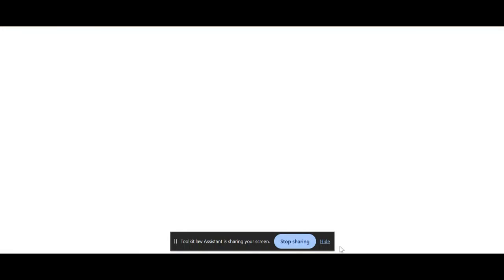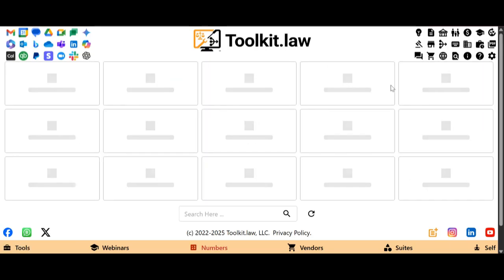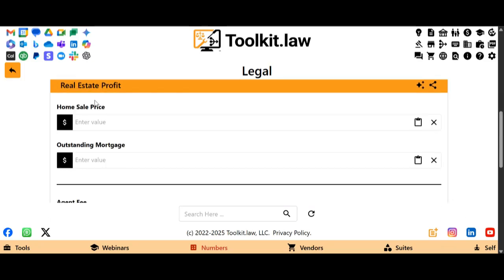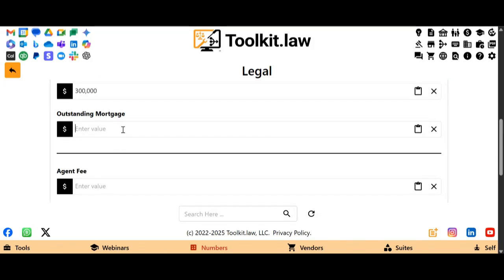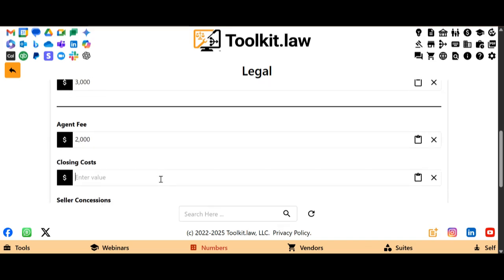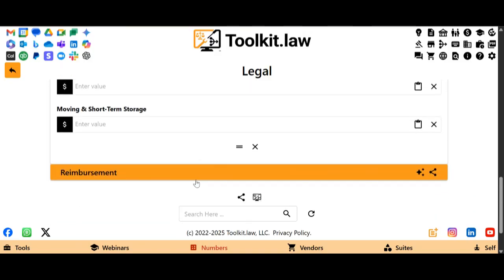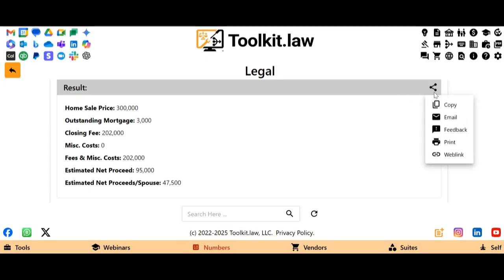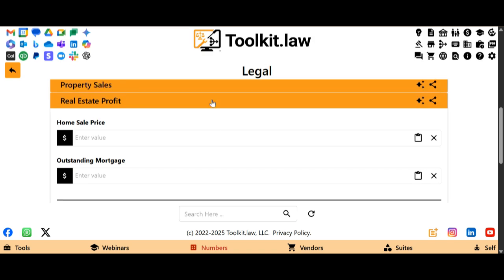Toolkit.law Real Estate Profit Calculator: Know Your Net Proceeds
Selling property involves more than just agreeing on a price. Toolkit.law’s Real Estate Profit Calculator helps you calculate your true net proceeds by accounting for mortgages, agent fees, closing costs, seller concessions, repairs, and moving expenses, all in one organized tool. With instant calculations and easy updates, this calculator removes guesswork and supports informed decisions for real estate transactions. Find the Real Estate Profit Calculator under Numbers  Legal at Toolkit.law and calculate with confidence.